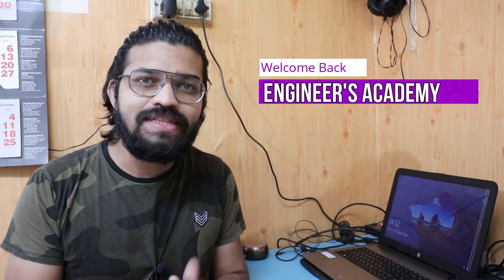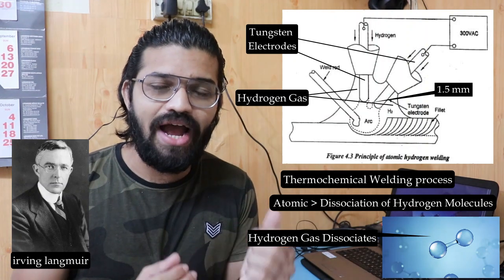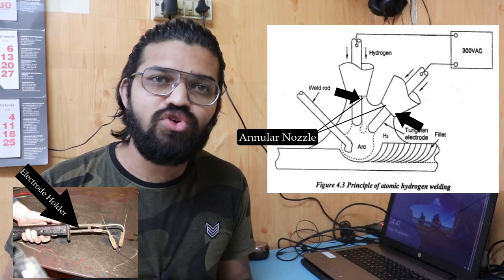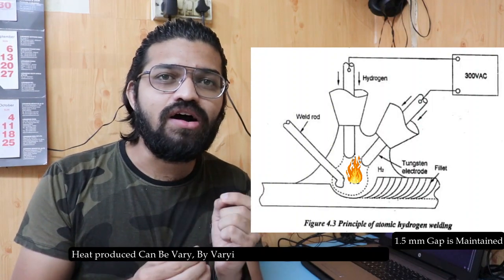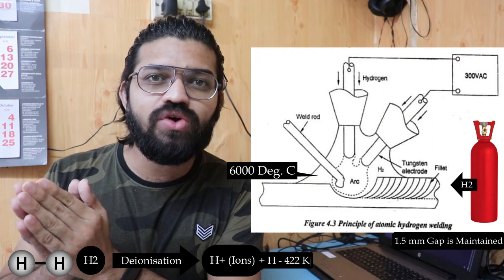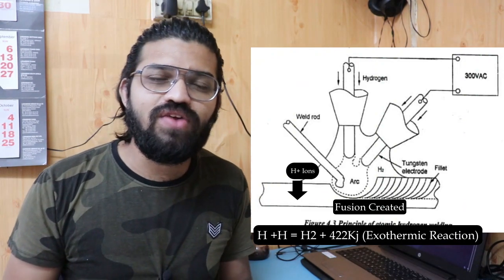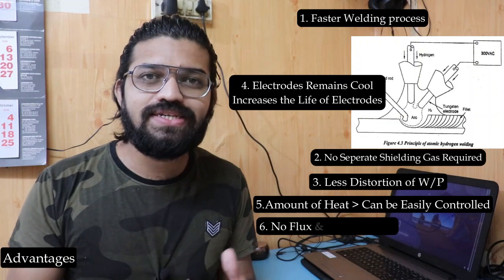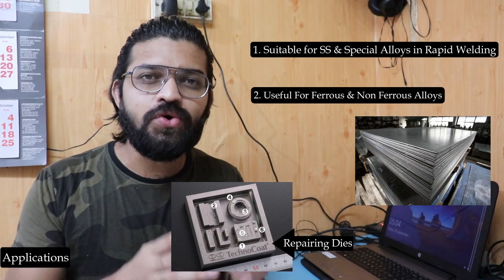Atomic Hydrogen Welding Process.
In this video we will learn the Atomic Hydrogen Welding Process.
• Principle
• Working
• Main Parts of Atomic Hydrogen Welding
• Advantages & Disadvantages
• Applications.